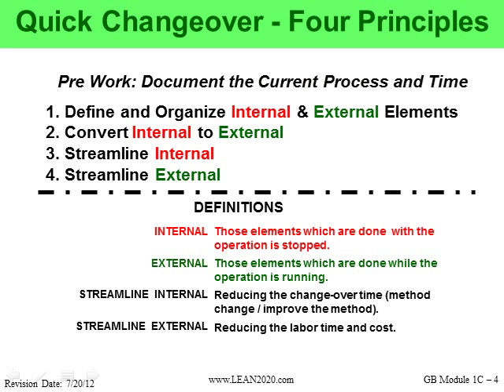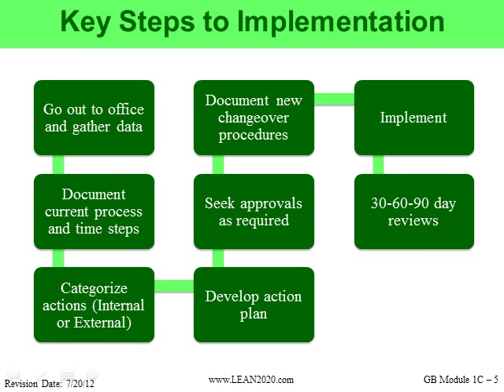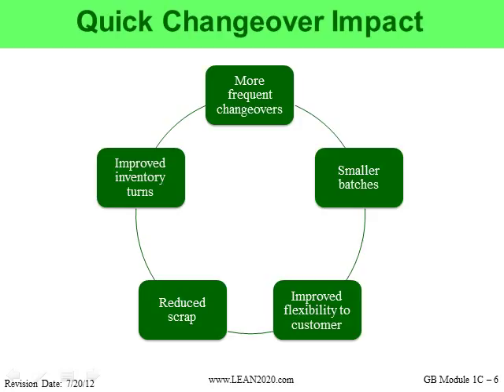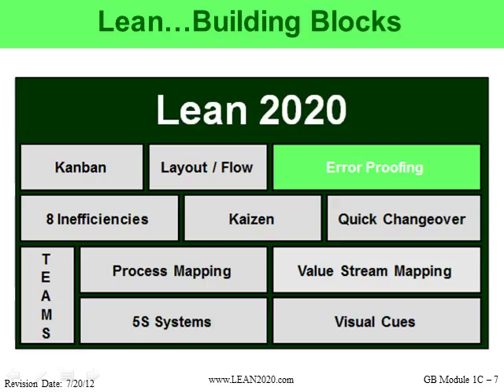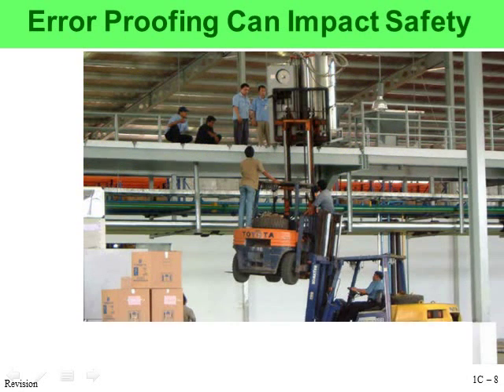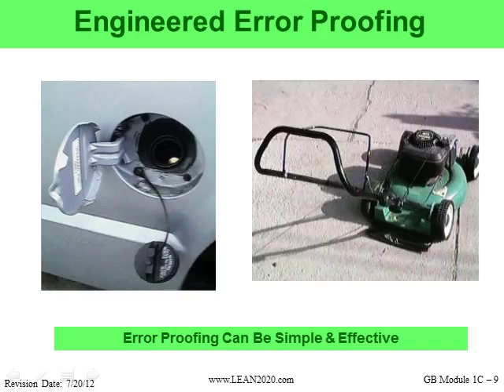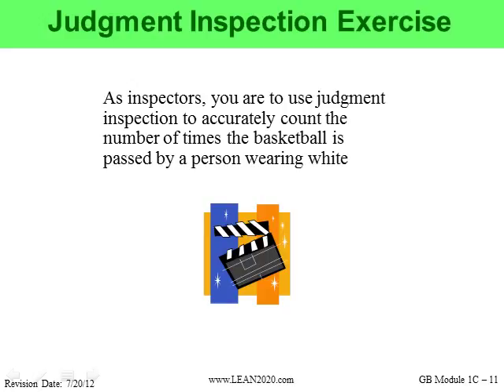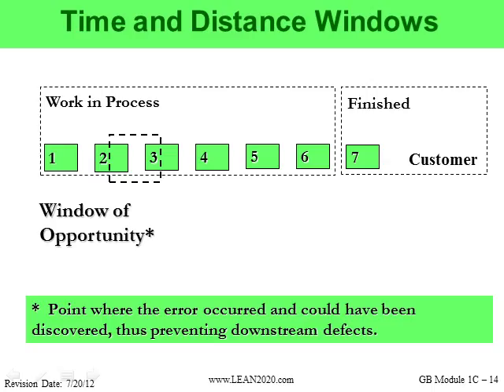YB1 GB Module 1C Lean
Video 4 of 13 Yellow Belt Program